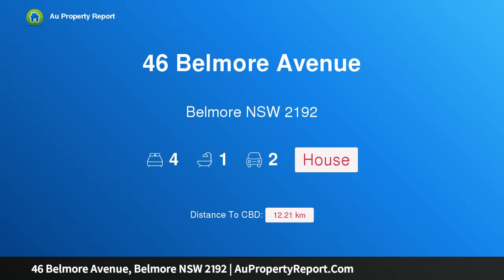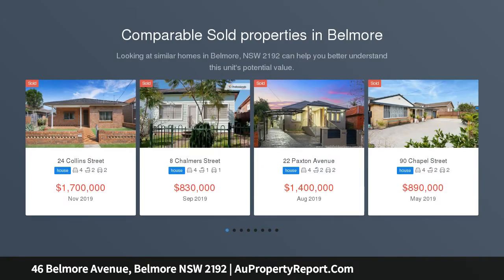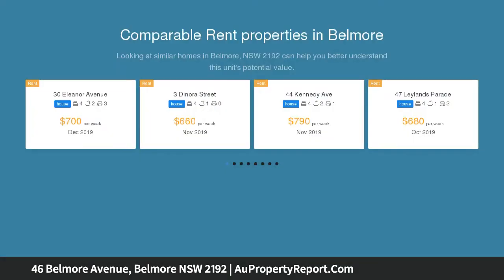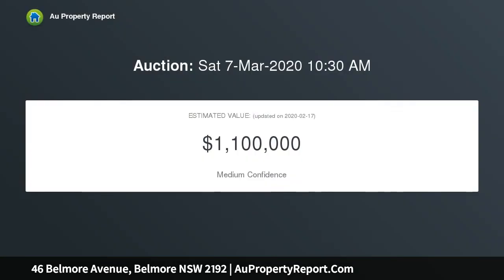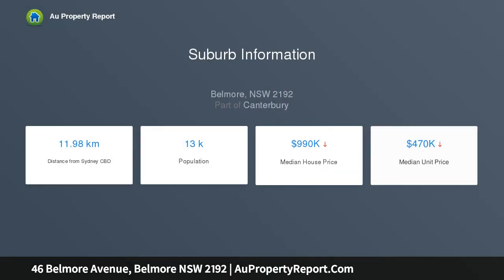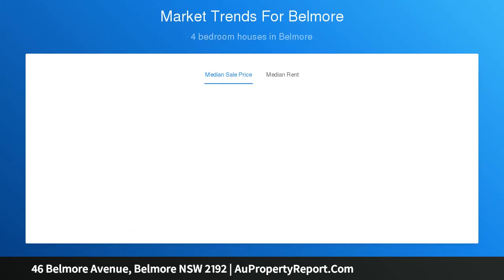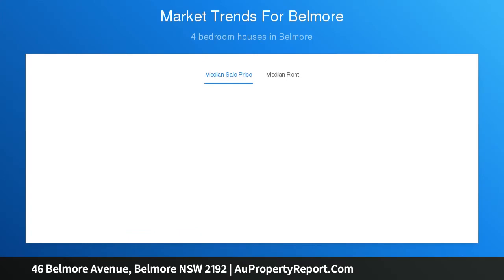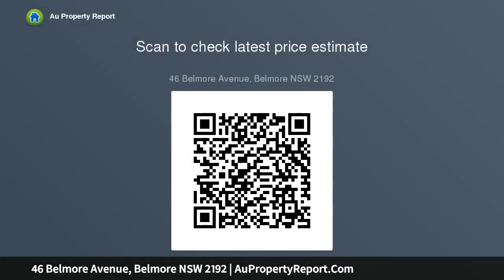46 Belmore Avenue, Belmore NSW 2192 | AuPropertyReport.Com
46 Belmore Avenue, Belmore NSW 2192
Property Type: house
Bedrooms: 4
Bathrooms: 4
Car Space: 2
Super Convenient &amp; Spacious Family Home, R3 Zoning